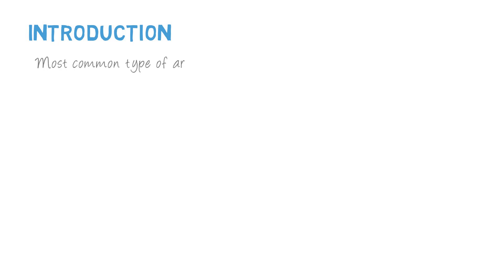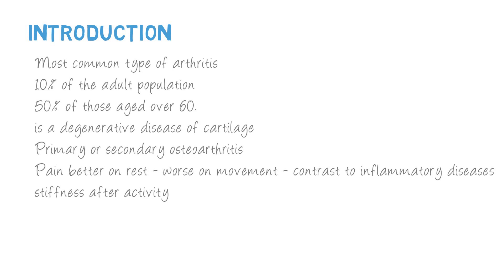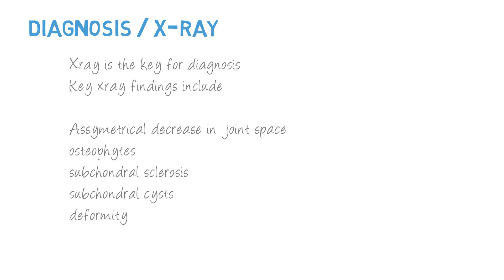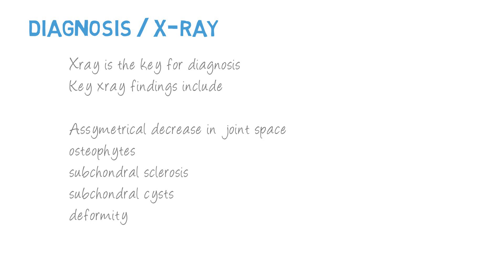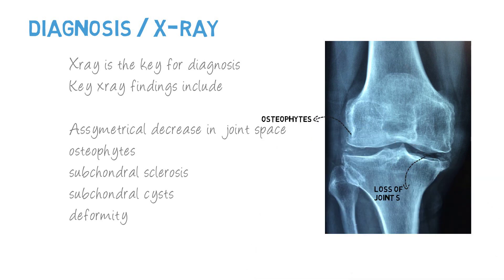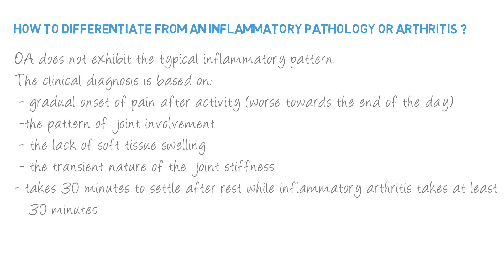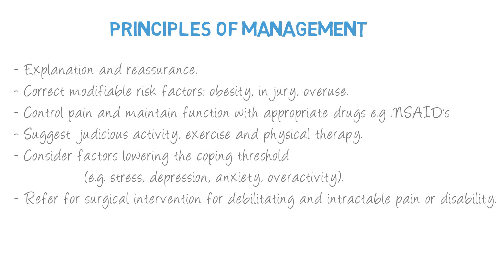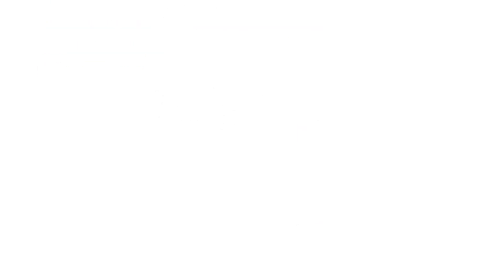What is Osteoarthritis and how does it affect you - Detailed Explanation